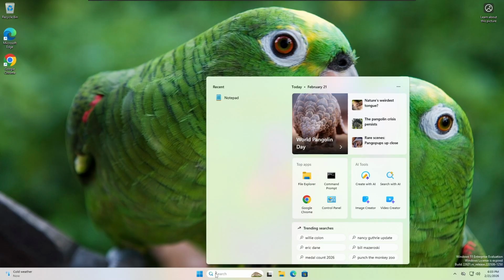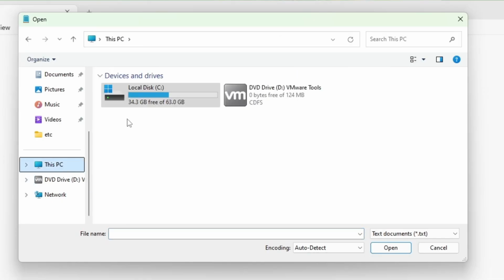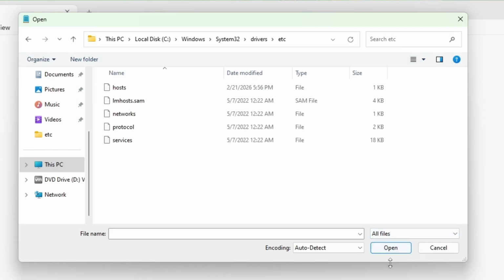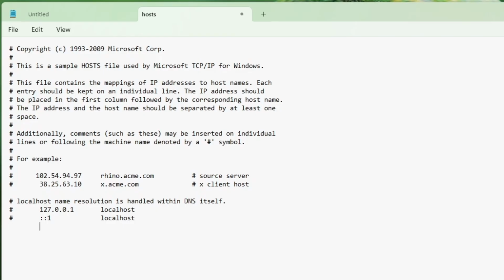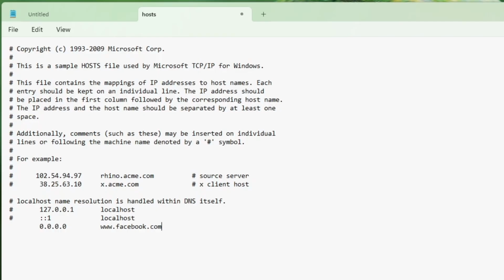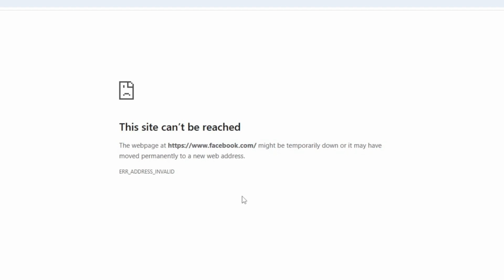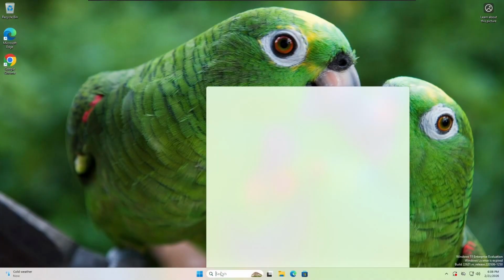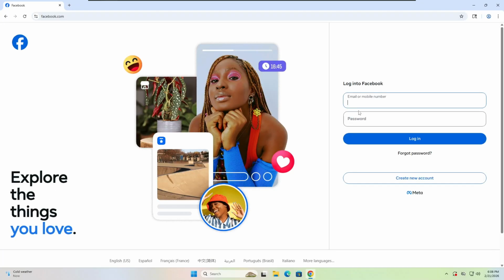How to Block Any Website!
In this video I show you how to block access to any website from your windows computer through editing the hosts file. This can be done in under 10 minutes.

This is very easy and can be completed by anyone regardless of skill level with computers or technology.

It is a great way to help keep your kids safe on the internet and keep them from visiting sites that you don't want them to visit.